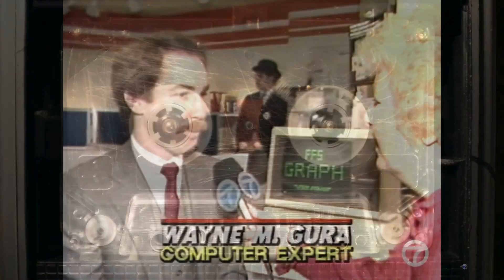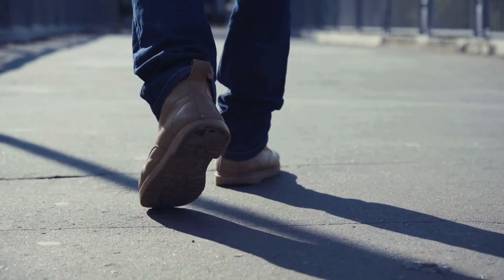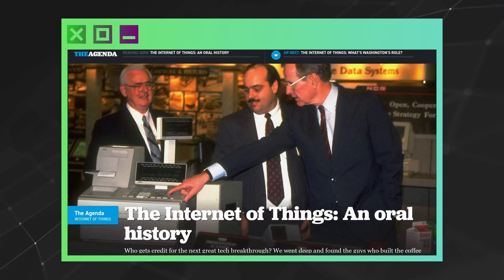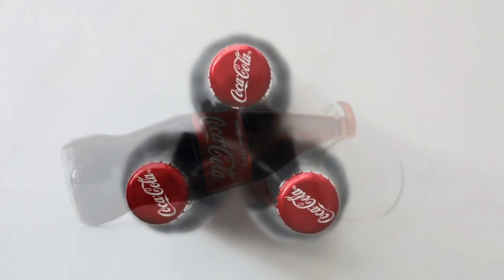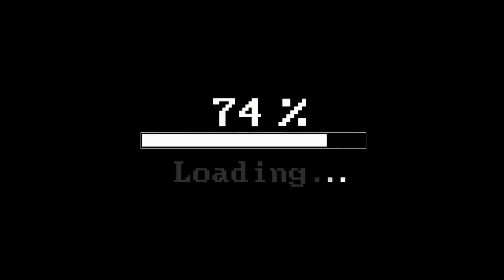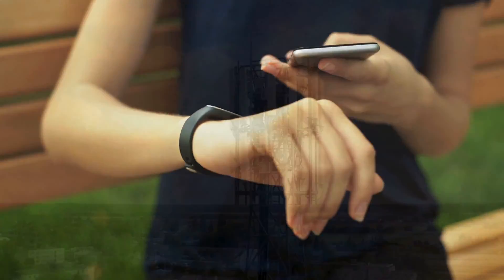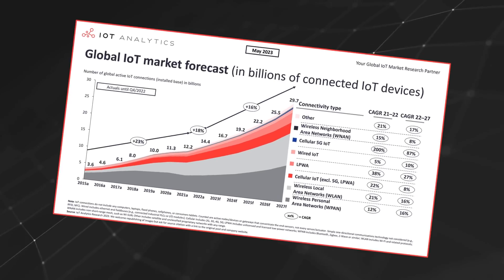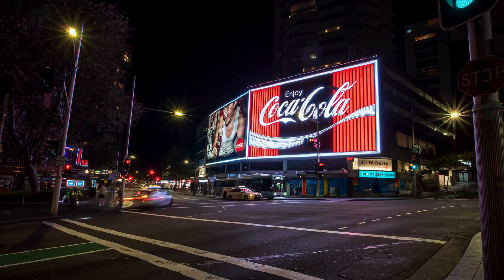1982’s Internet-Connected Coke Machine: The First IoT Device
How did a group of researchers at Carnegie Melon wind up creating the first IoT device almost 20 years before the phrase Internet of Things was even coined?

A combination of ingenuity and laziness.

In the early 1980s, the idea of connecting devices to the Internet was largely theoretical.

The Internet itself was in its infancy. Carnegie Melon was among the first universities to connect to the ARPANET, the DoD funded precursor to today's Internet.

In 1982, researchers and students in the computer science department had a serious problem.

They'd often find themselves walking to the building's Coca Cola vending machine only to find it was either empty or the drinks were too warm.